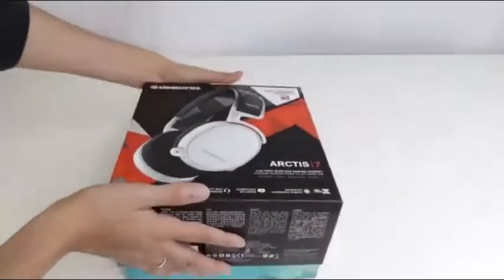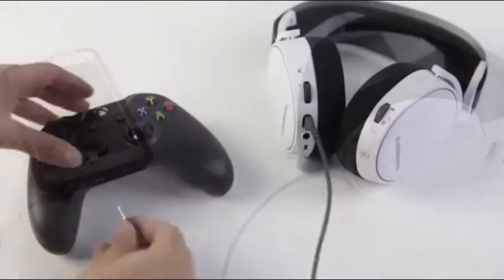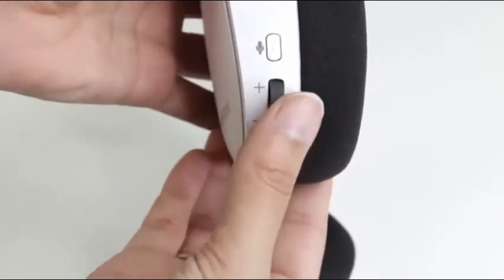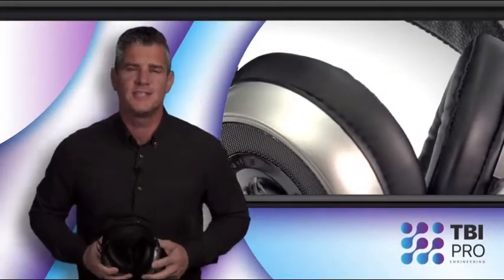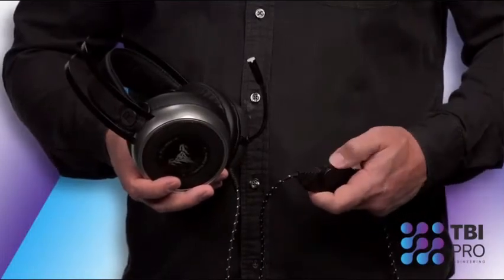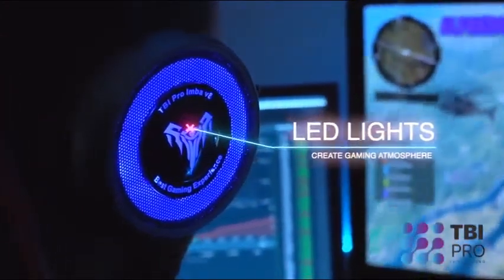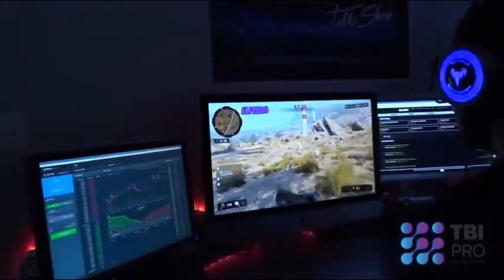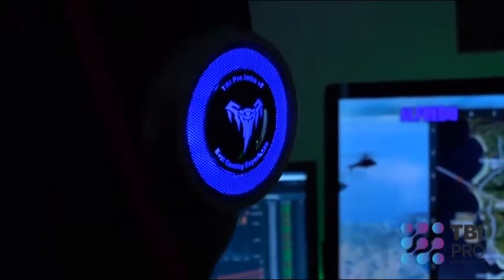Top 3 Best Gaming Headset|| Best Gaming Headphones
Ttop 3 Bbest channel is dedicated to hand-picked top best daily used items or technology   to help you navigate your search. Just an effort to make your life bit easy.
Ttop3Bbest, Indeed One Stop Search To Find Your Perfect Match You Been Searching For.

No company has paid to be a part of this list. We received no sponsorship money in the creation of this video.